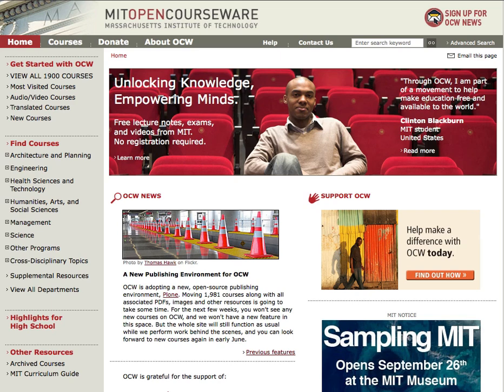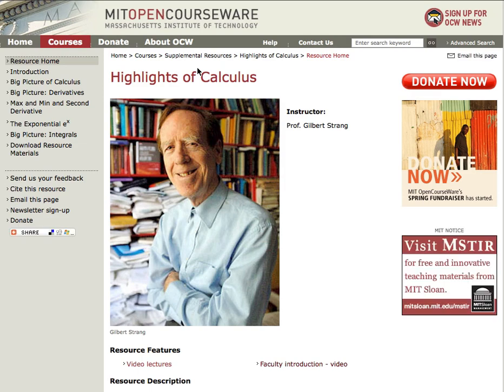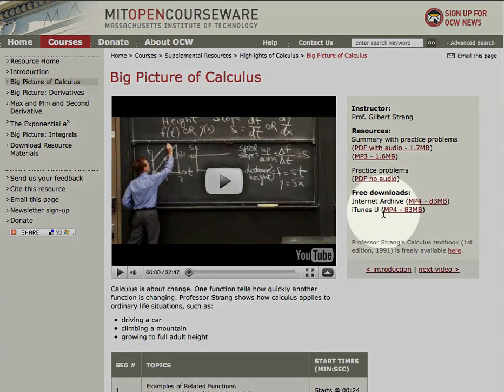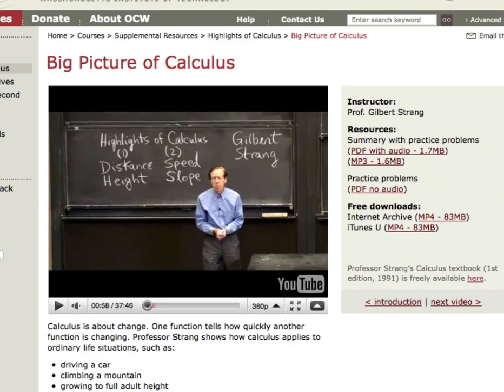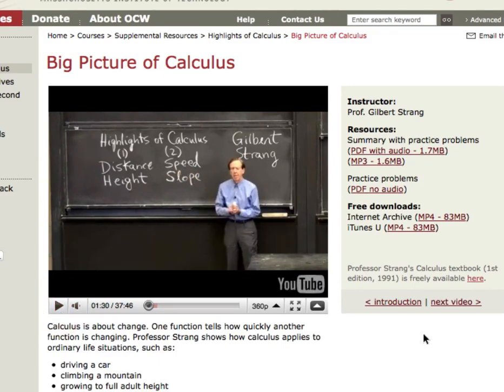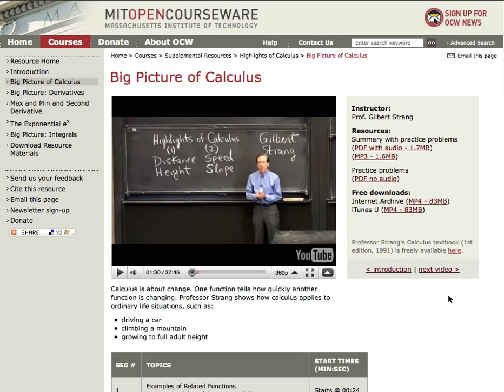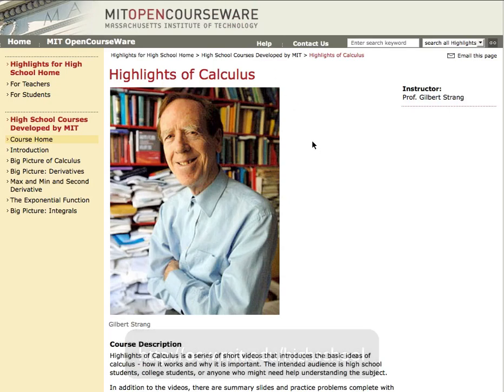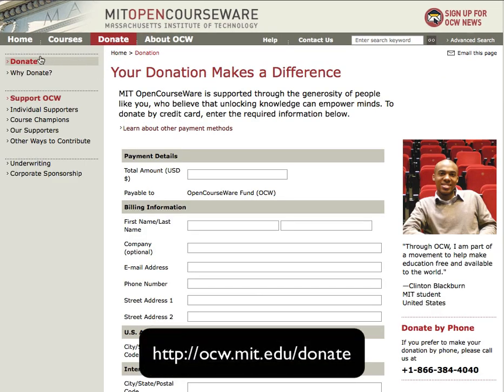MIT OpenCourseWare Staff Picks - May 2010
MIT OpenCourseWare staff member talks about Highlights of Calclus.